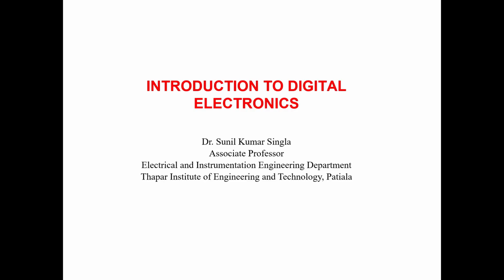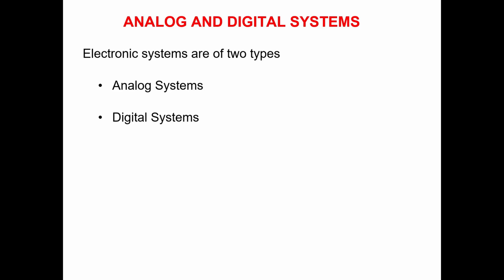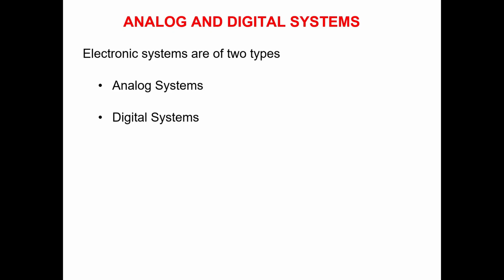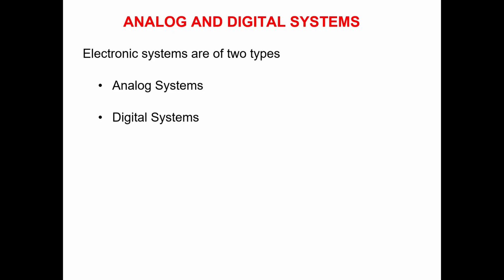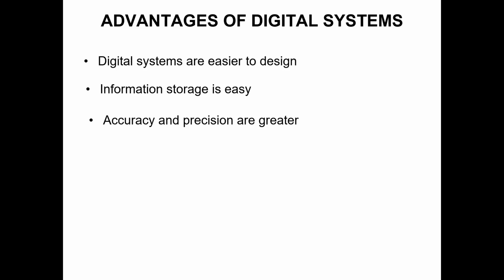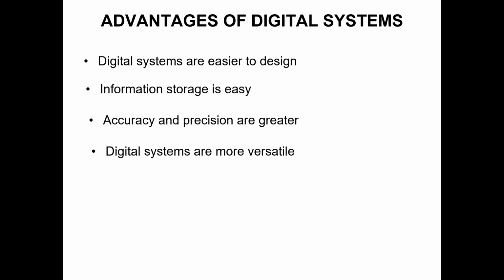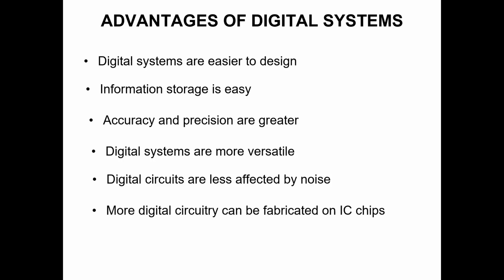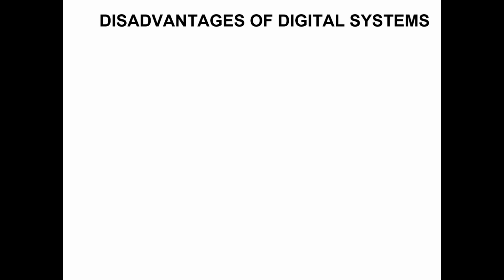introduction to digital electronics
This Video is about the introduction of Digital Electronics.
Analog and Digital System
Advantages of Digital System